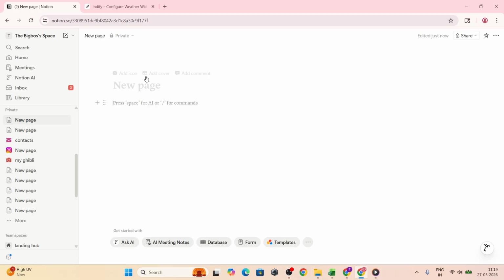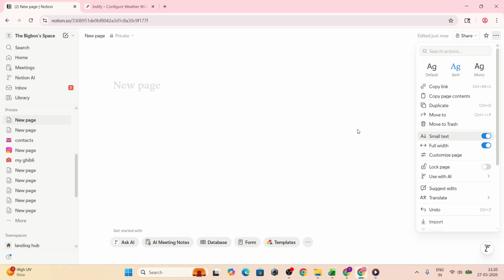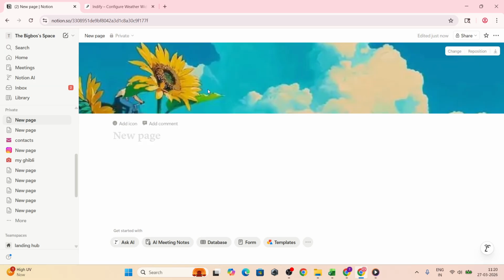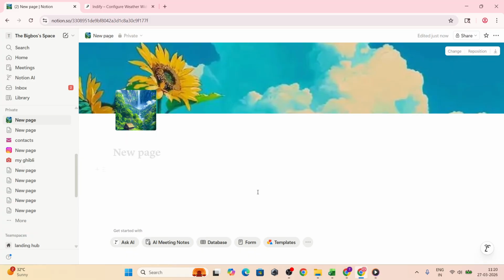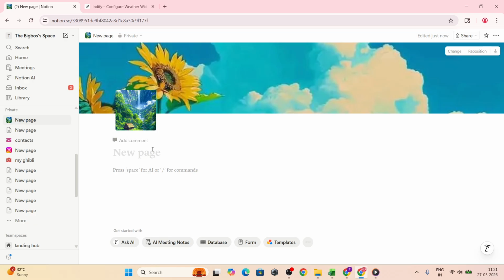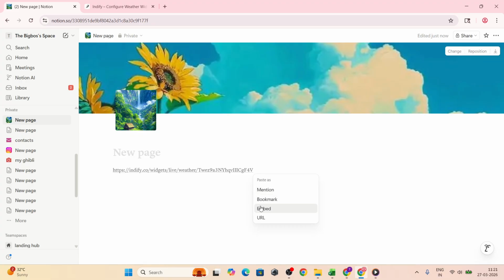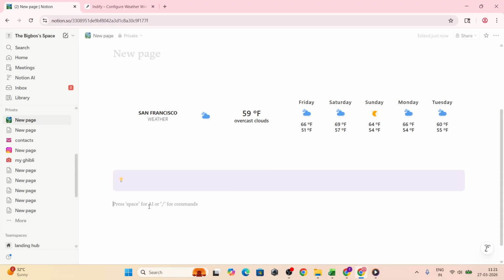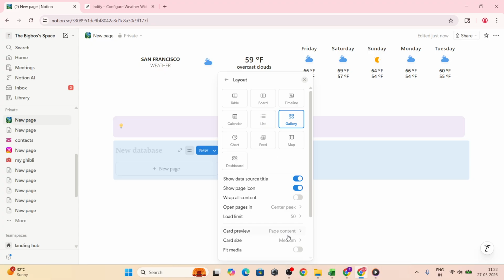How To Customize Notion For Aesthetics (Step By Step)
Learn how to customize Notion for aesthetics in this comprehensive tutorial. This video shows you the best ways to create an aesthetic Notion setup using custom widgets, themes, and layouts to boost your productivity and organization.